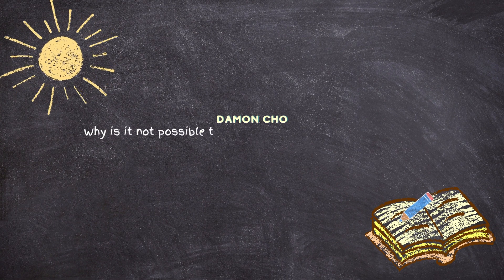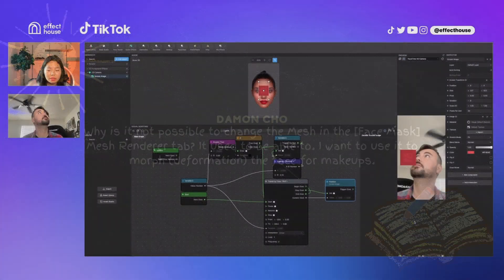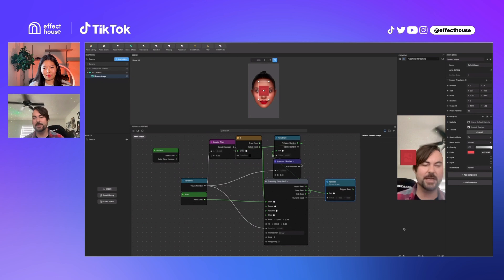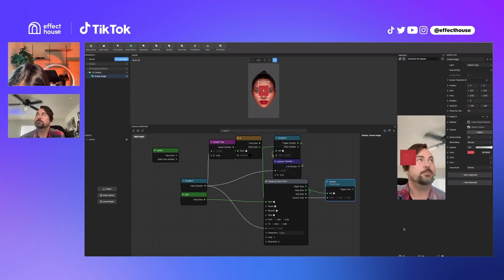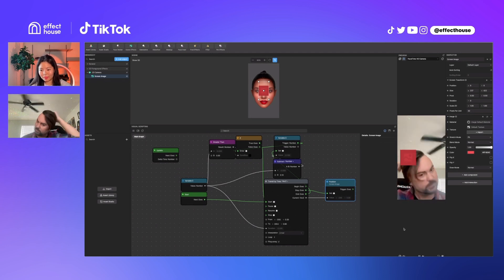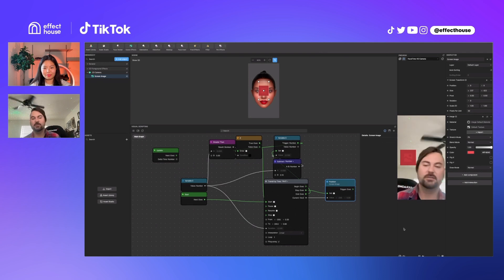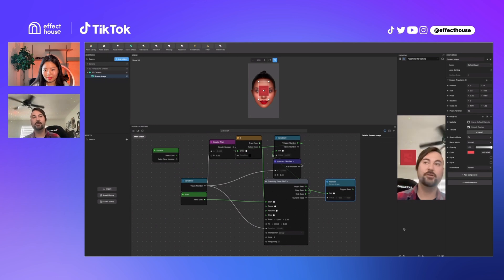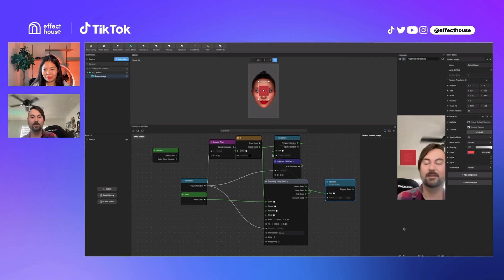Face Mask Mesh Renderer Issues and Solutions - Office Hours QnA with August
Welcome to another episode of Effect House Office Hours QnA with our resident expert, August! In this session, we're delving into a question from our community: "Why can't you change the Mesh in the [Face Mask] Mesh Renderer tab anymore, and how can we overcome this challenge?"

Join us as August provides insights into troubleshooting this issue and explores potential solutions. We'll also discuss how to leverage the Face Mask Mesh Renderer for face morphing and makeup effects.

If you have specific questions or topics you'd like August to explore in upcoming sessions, share them in the comments below!

Let's keep pushing the boundaries of digital art together! 🚀🎨

Join us for this informative QnA session and discover solutions your effect creation obstacles. Your next digital masterpiece awaits! 💻✨